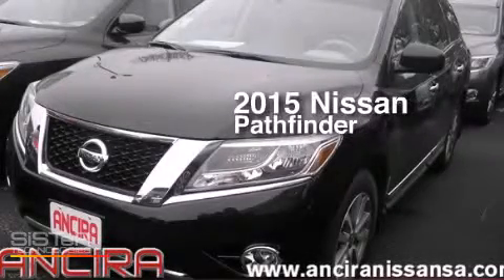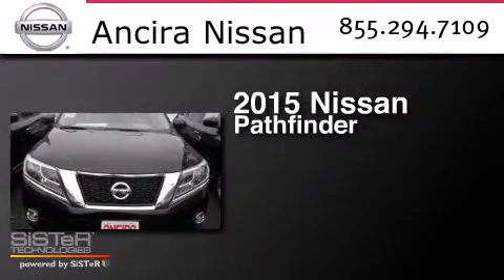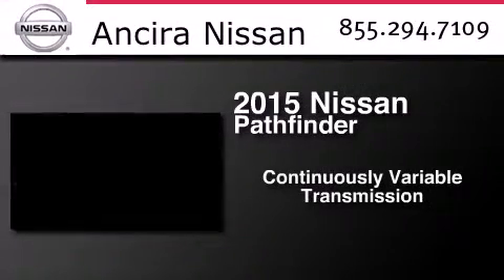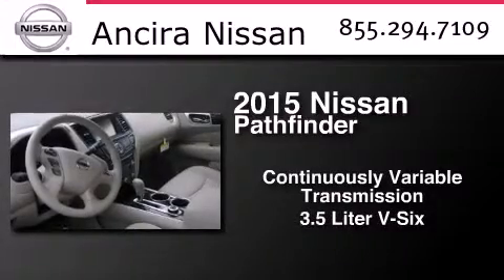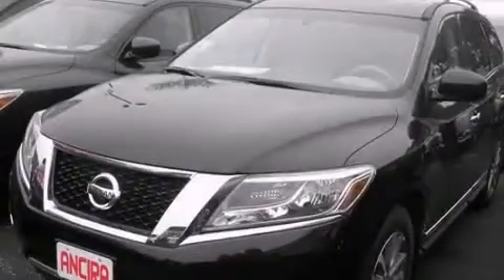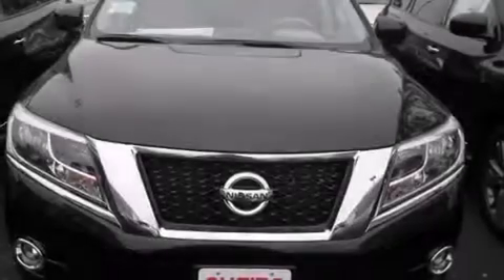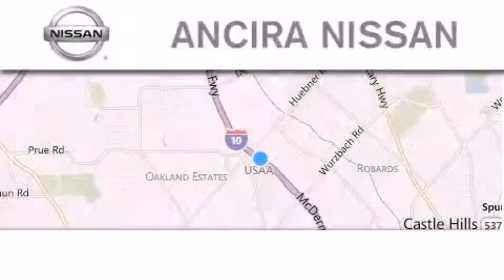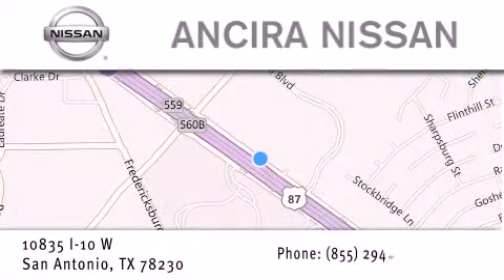New 2015 Nissan Pathfinder San Antonio | Austin TX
We have been honored to serve the San Antonio TX area , we promise that your experience at our dealership will exceed your expectations ! Year : 2015 Make : Nissan Model : Pathfinder Engine : 3.5L V6 Trans . : CVT (Continuously Variable) Exterior : Magnetic Black Interior : Almond Leather Stock : 608913 Ancira Nissan 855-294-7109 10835 Interstate 10 West San Antonio , TX 78230